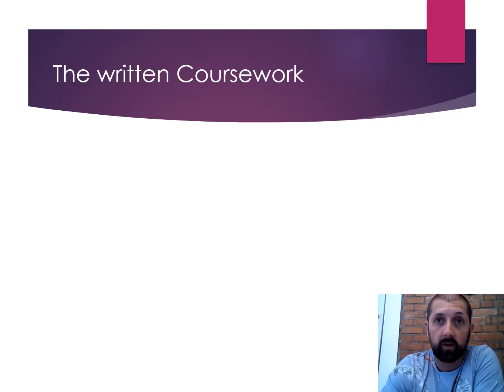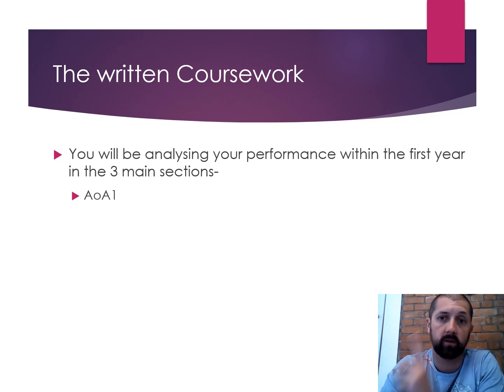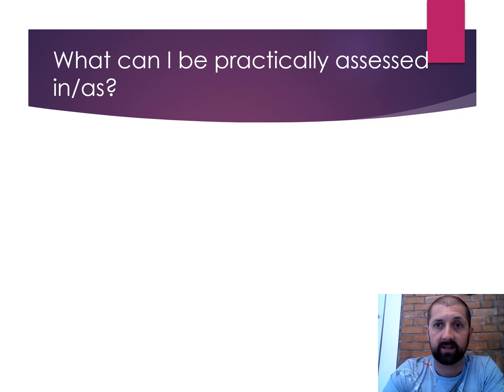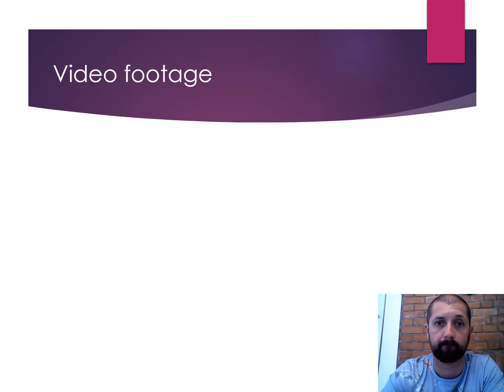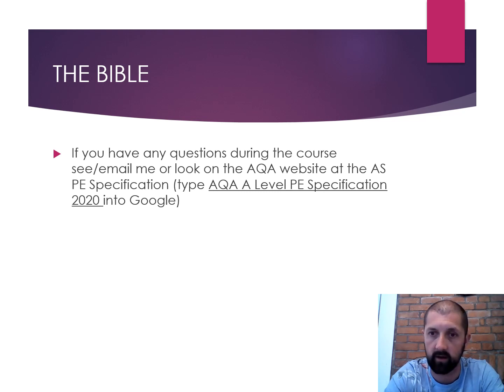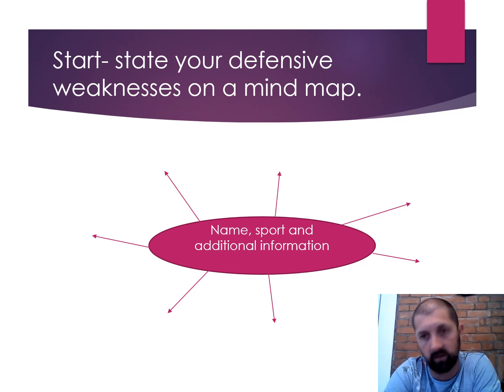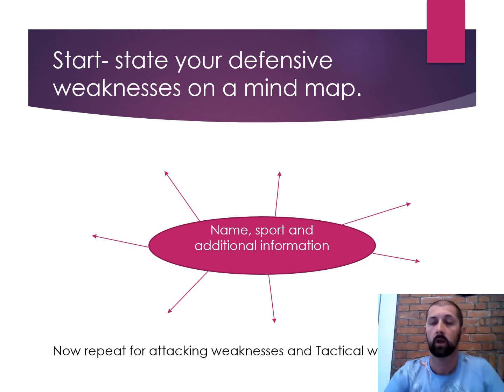A Level PE Practical